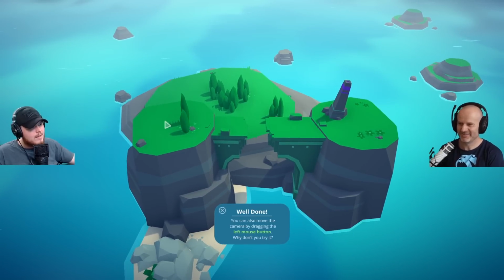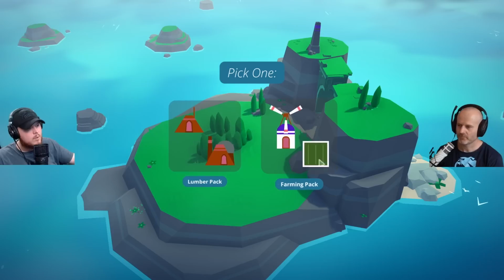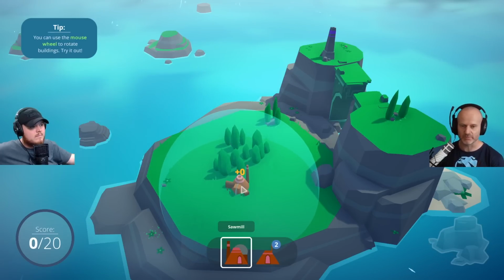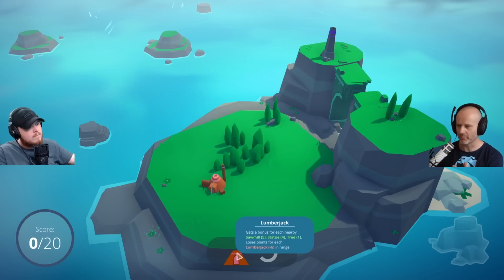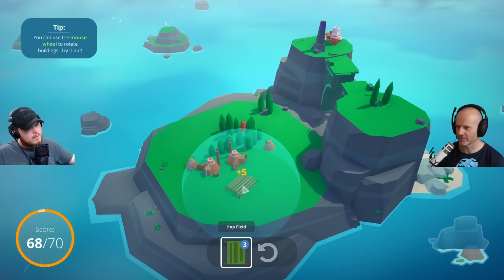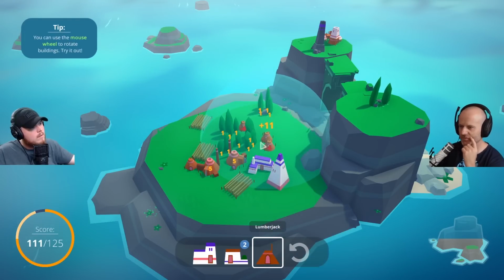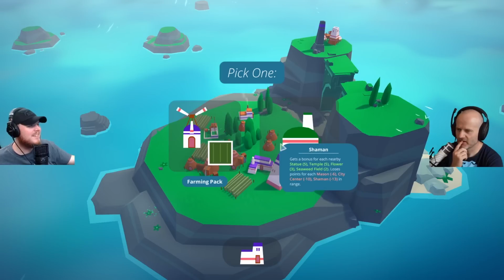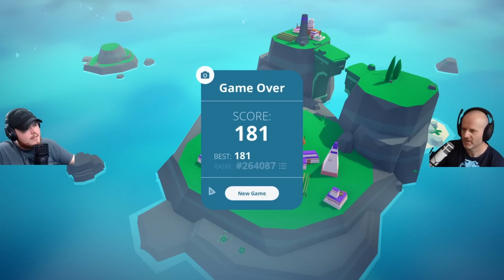Beautiful Simplicity In a Game | ISLANDERS Game Design Analysis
ISLANDERS - What Makes it Work? Rick and I discuss what we thing is great about the game and ultimately, what made it work. Islanders on steam

Serious about success in game development? Wanna make indie games that ROCK?! Join Underground ELITE:

If you are an indie developer and you are looking for a fantastic community and help to refine, manage, and market your game, join us!